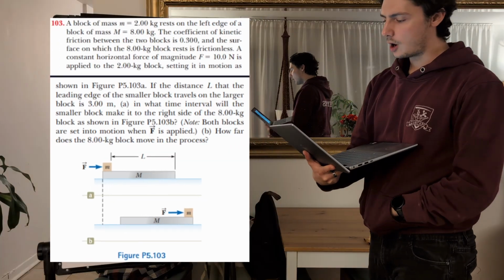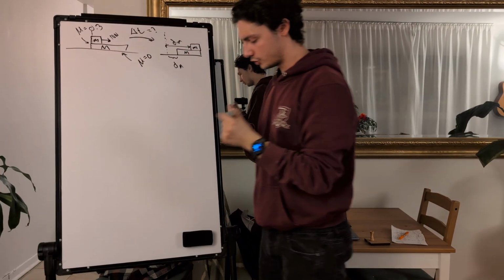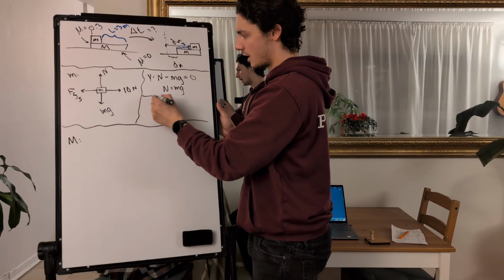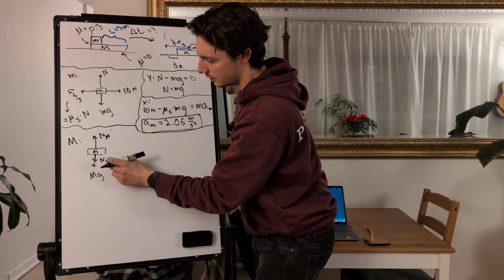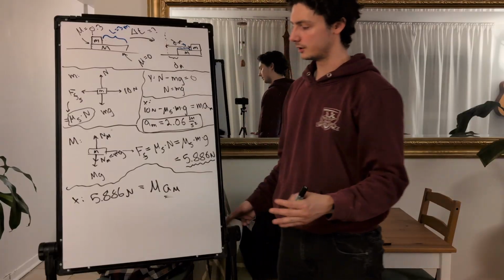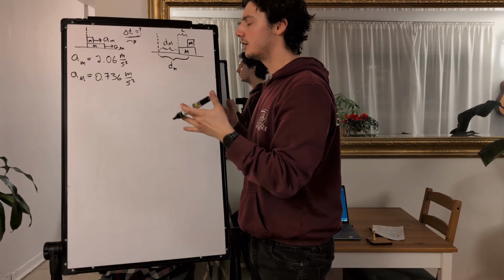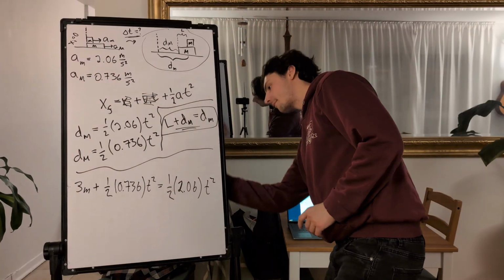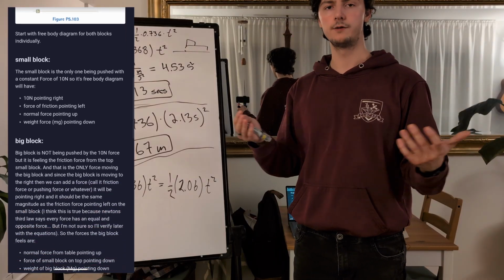two sliding blocks